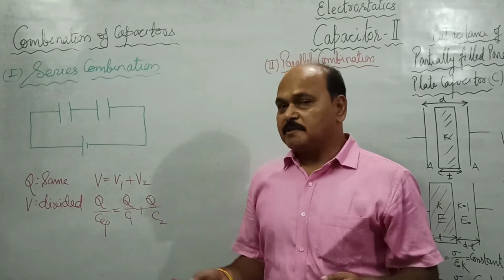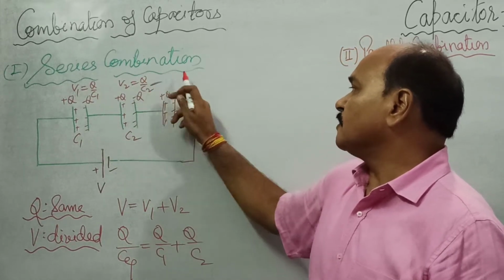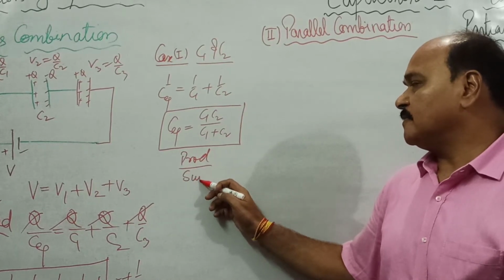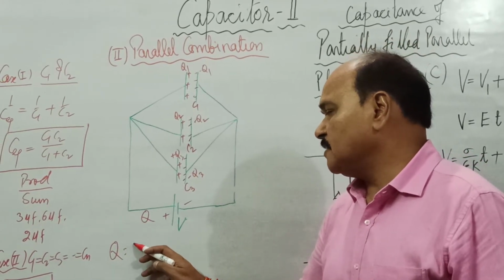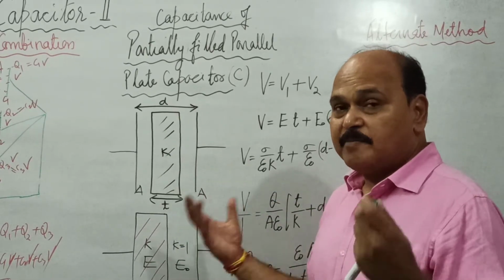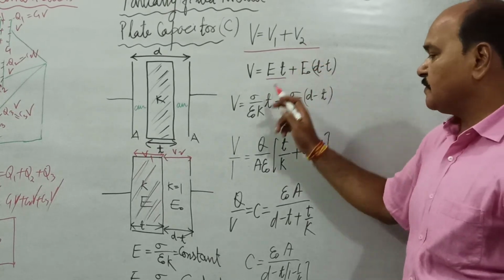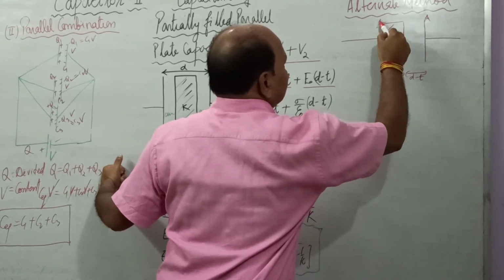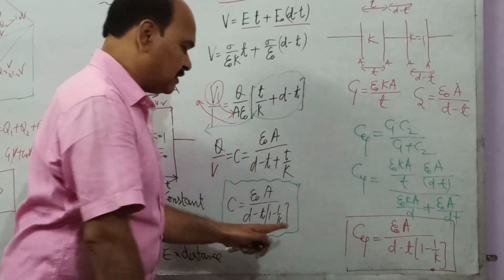DP Singh CMS 14(XII):Capacitor Part-II